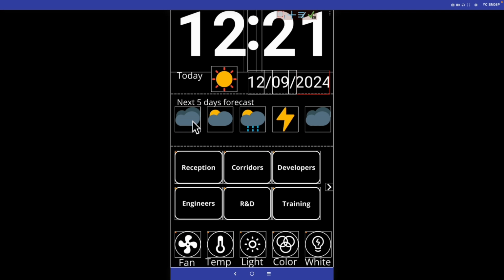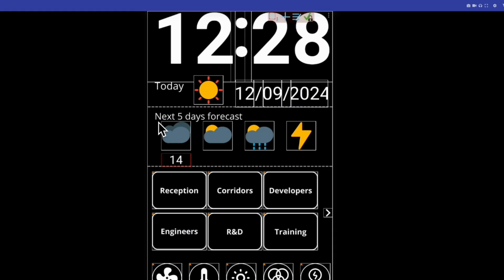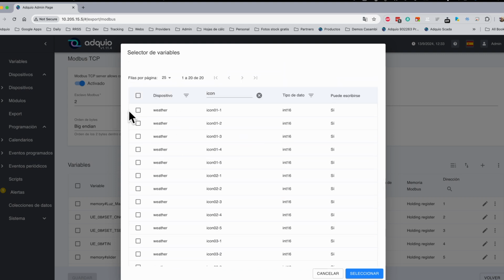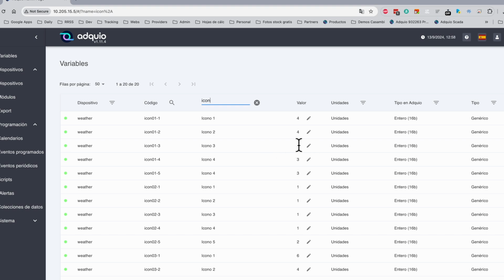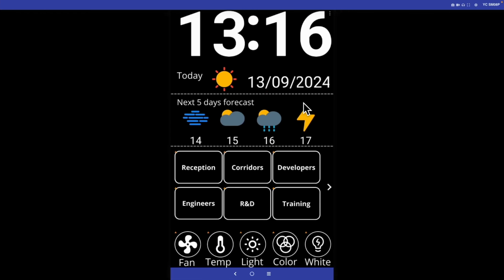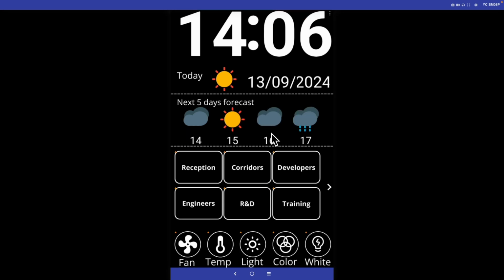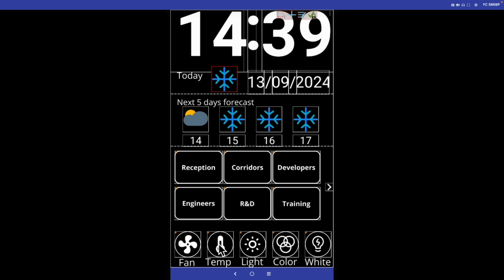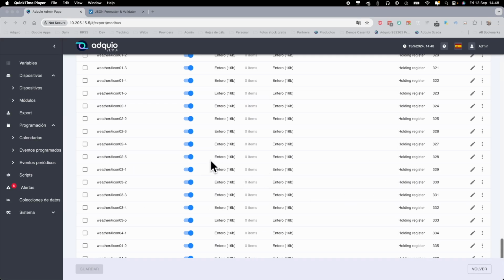Chapter 10.6.2 - Working with Adquio displays, complete example: Weather forecasting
Welcome to the exciting chapter 10.6.2! 🎉 Today, we’ll teach you how to set up weather forecasting for the next 4 days and for the current day. 🌤️ We'll see how to automatically change icons based on weather conditions and how to work with the control buttons at the bottom of the screen. Let’s transform data into something visual and useful! 😎

From properly displaying the days of the month to setting up icons for different weather conditions (☀️, 🌧️, ❄️), we’ll explain everything step by step, optimizing both space and visualization. Plus, we’ll share a trick to speed up repetitive processes.

Join us and learn how to forecast the weather like a pro with Adquio Pro! ⛅👨‍💻